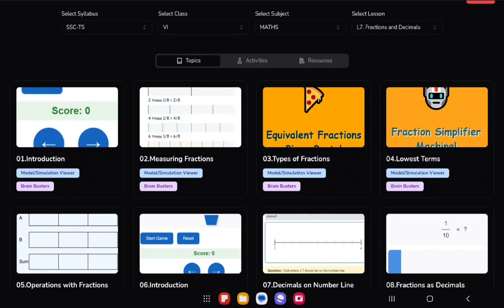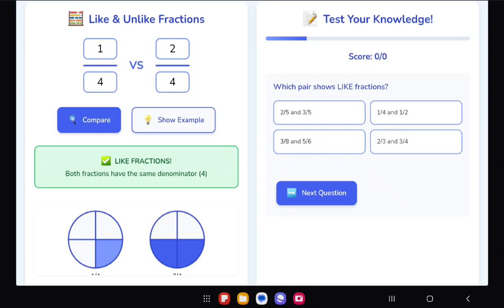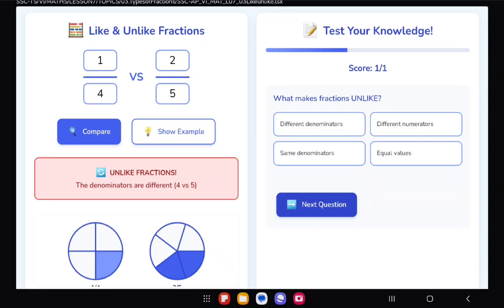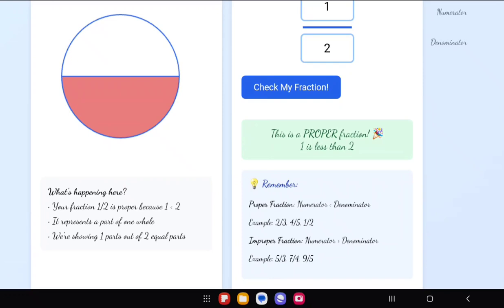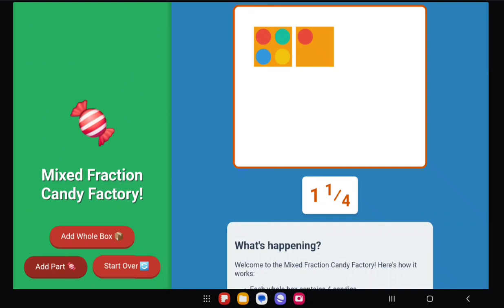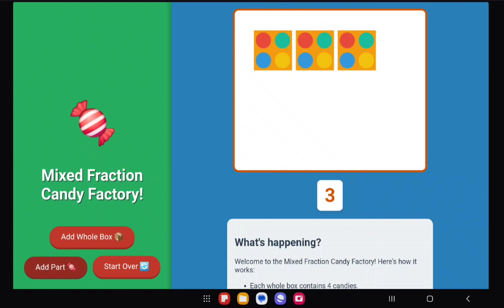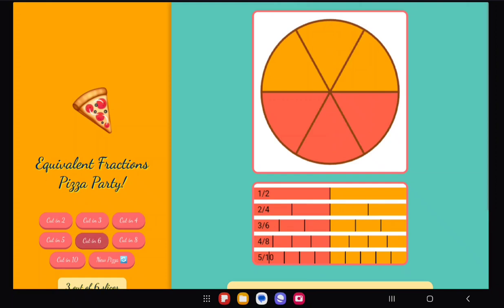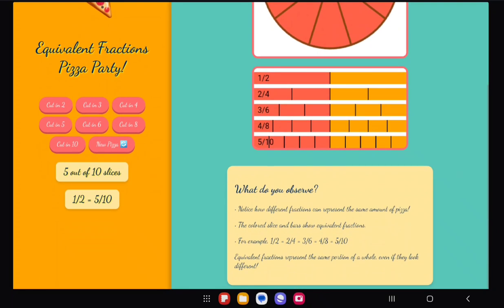Types of Fractions - Like & Unlike | Proper & Improper | Mixed Fractions | Equivalent Fractions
Did you know there are different kinds of fractions? This video breaks down the main types of fractions you need to know – proper, improper, mixed, like, and unlike. We'll explain each one clearly with examples.

Ready to test your knowledge? Explore interactive simulations and learn more about different types of fractions on LearningPad